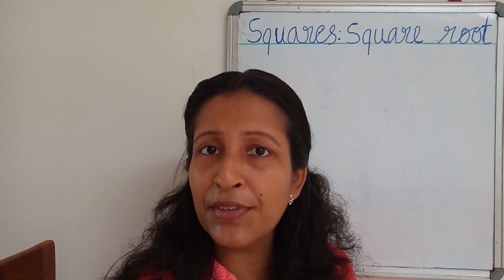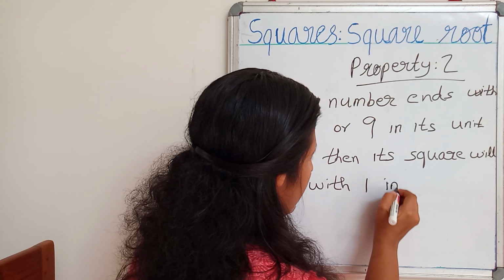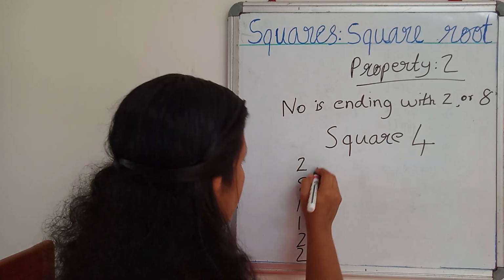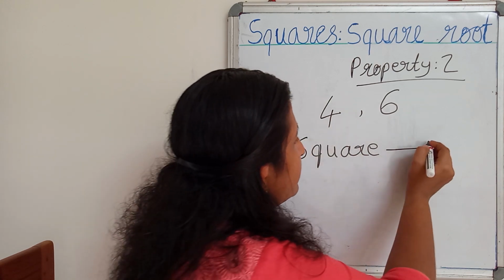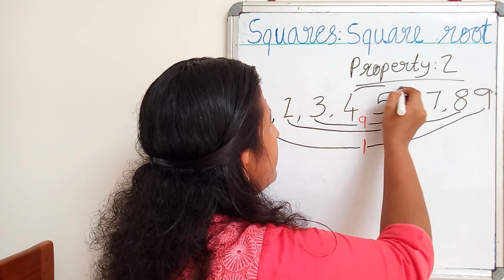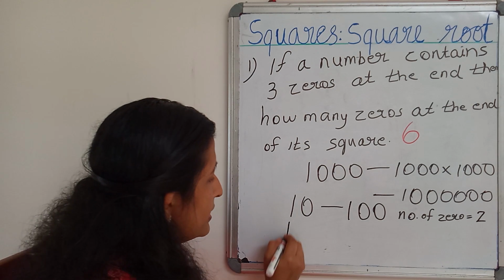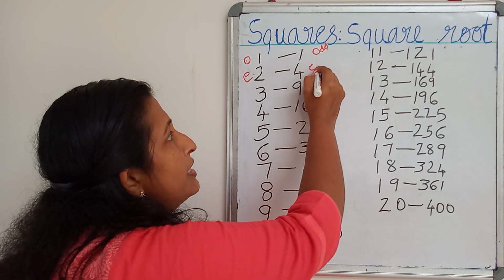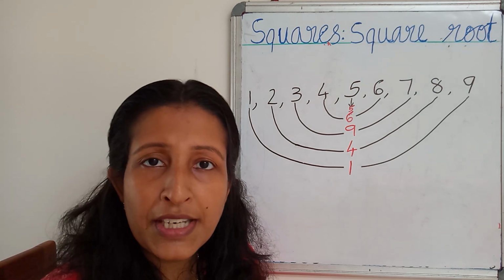Introduction part 2 Squares and Square root Chapter 6 STD 8 NCERT syllabus Maths Ninjas